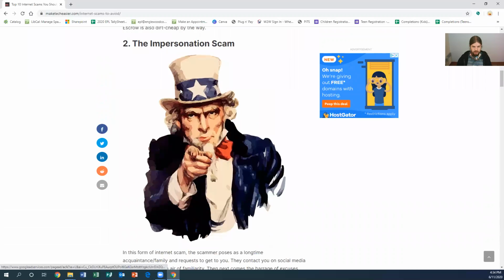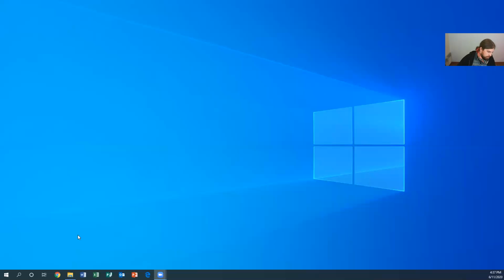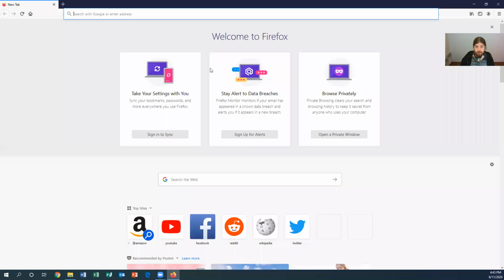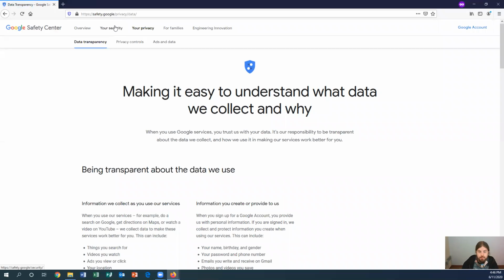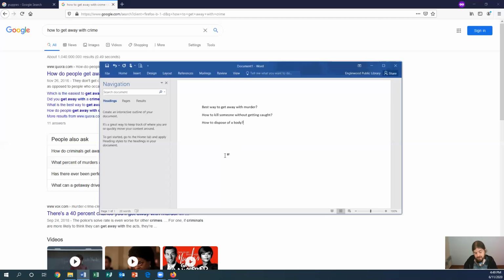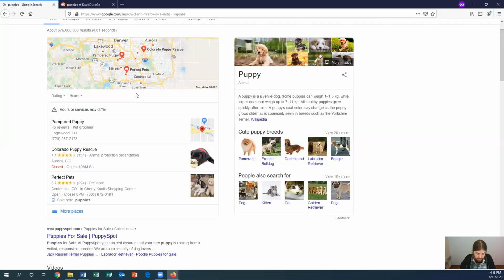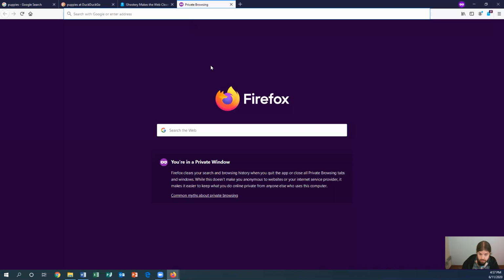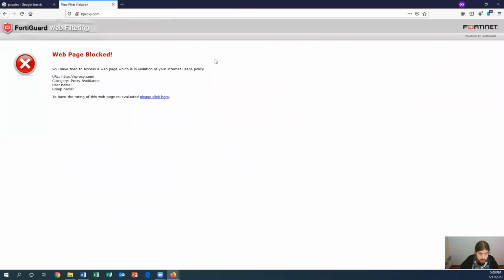Internet Wise: Staying Safe Online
Learn about the tools you can use to limit what's shared about you online. Find out how to use browser plug-ins, proxies and the Tor browser to help keep your information private.

Please take our Survey and let us know how we did